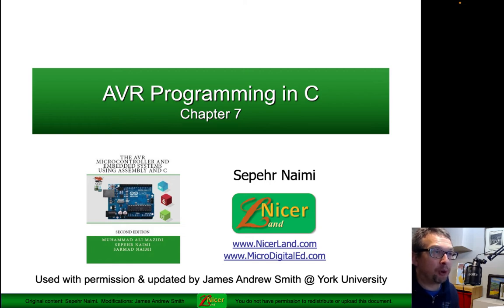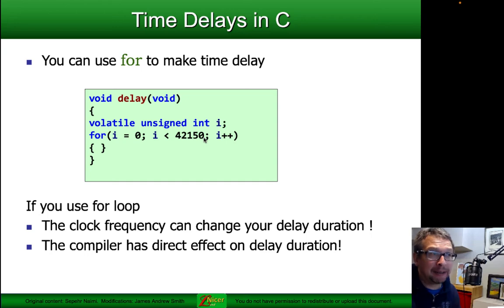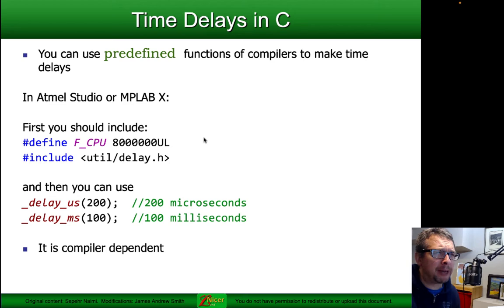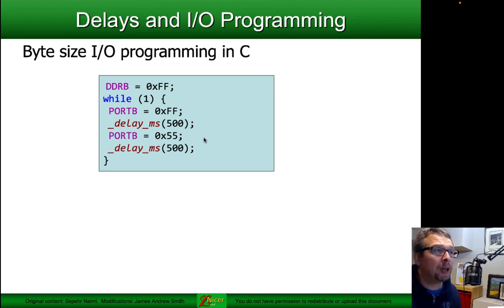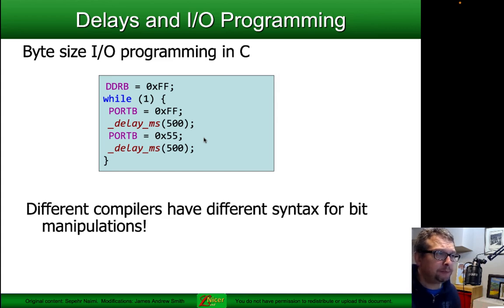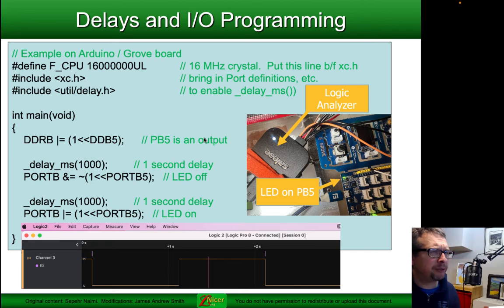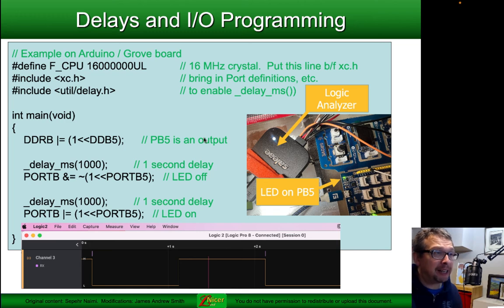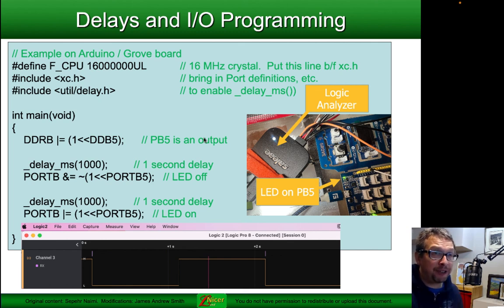Introduction to C on the AVR -- Part 2: Delays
Hard-coded delays are important in microcontroller applications.  The library used for both Atmel Studio and MPLAB X provide a delay function for ATMEGA processors that requires a declaration of clock frequency.  The delays work in both millisecond and microsecond increments: _delay_ms(1000) for 1000 milliseconds    and _delay_us(1000);     for 1000 microseconds.

These particular slides correspond to Chapter 7 of the textbook.

The slides are used with permission.  They have been updated by James Smith to reflect the way he teaches EECS 2021 at York University.